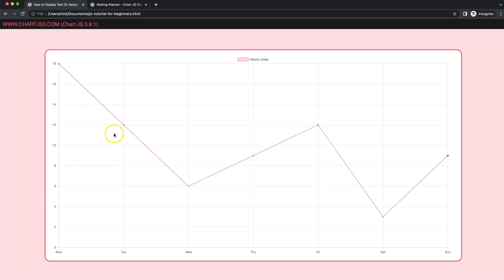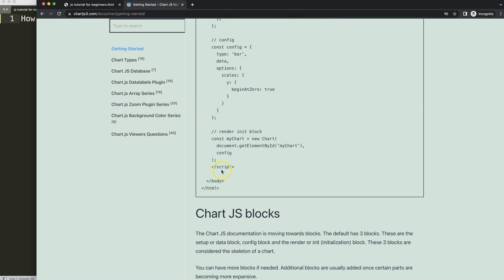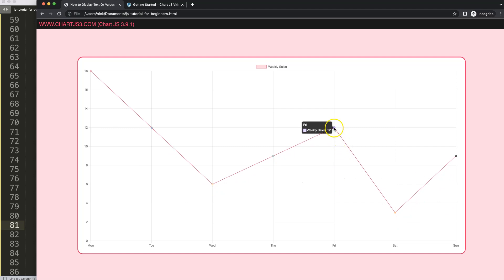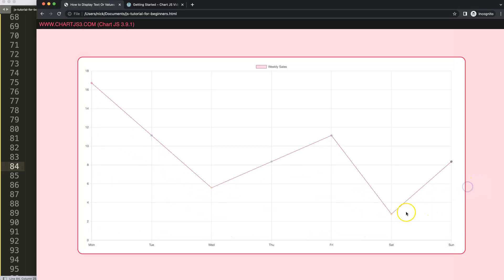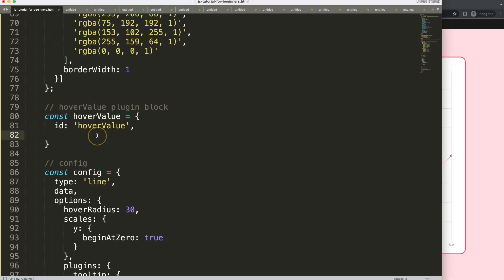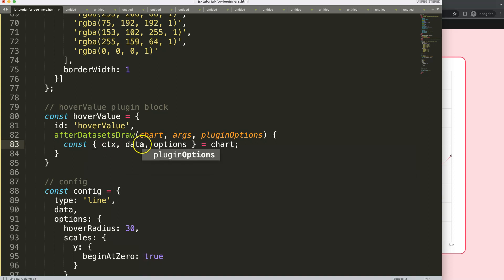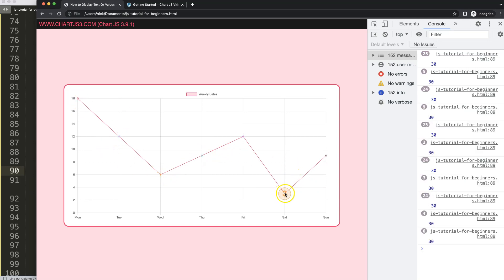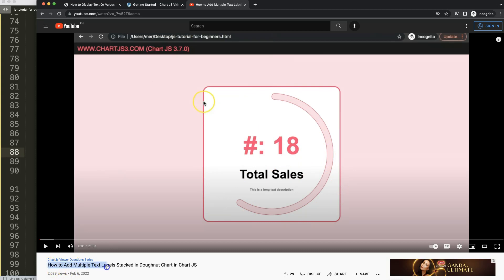How to Display Text Or Values On Hover In Chart JS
In this video we will explore how to display text or values on hover in chart js. Adding text on hover can be tricky. Adding these types of options can give a better user experience. Luckily this can be done. Chart.js has some build in options that shows exactly which data point we are hovering on.

▬ Materials/References  ▬▬▬▬▬▬▬▬▬▬

Chart JS Dashboard Series:
👍 Most Liked Video Series:

▬ About Us  ▬▬▬▬▬▬▬▬▬▬▬▬